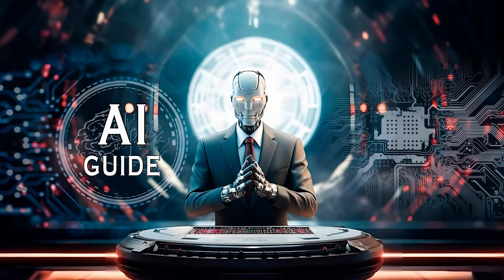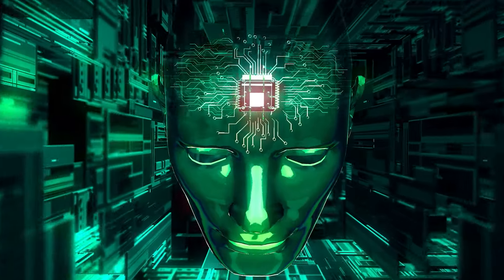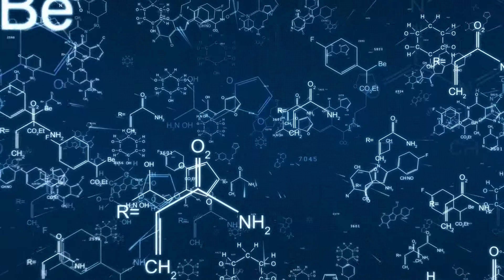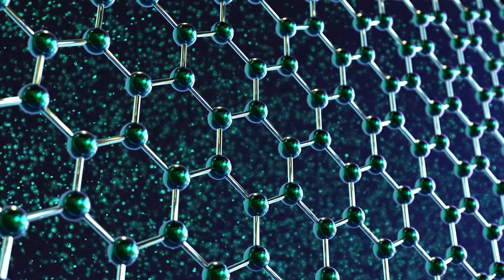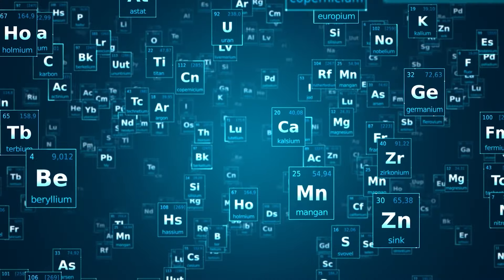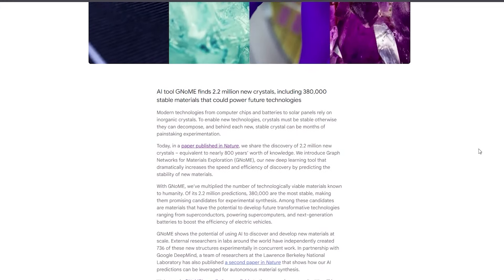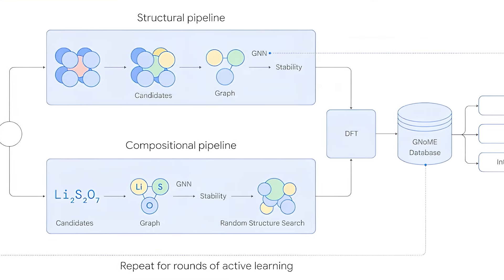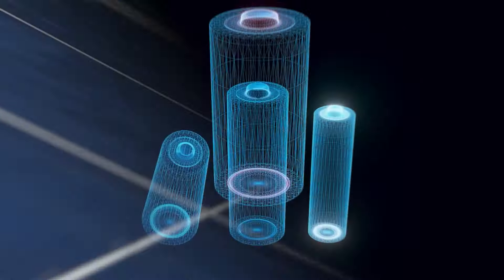Unveiling GNoME | Google's AI Revolution in Material Science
Welcome back, tech enthusiasts, to another thrilling episode on our channel, where we unravel the latest breakthroughs in artificial intelligence. Today, we shine the spotlight on Google's groundbreaking discovery – GNoME. Join us on an enlightening journey through the cutting-edge world of material exploration and witness how AI is reshaping our future.

GNoME, or 'Graph Networks for Material Exploration,' developed by the ingenious minds at Google Deep Mind, stands as a game-changer in material science. Imagine a tool capable of unveiling hundreds of thousands, if not millions, of new materials at an unprecedented pace. In this video, we delve into the intricacies of GNoME and explore its profound impact on material science and beyond.